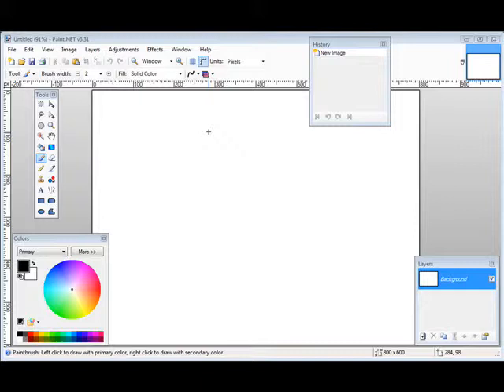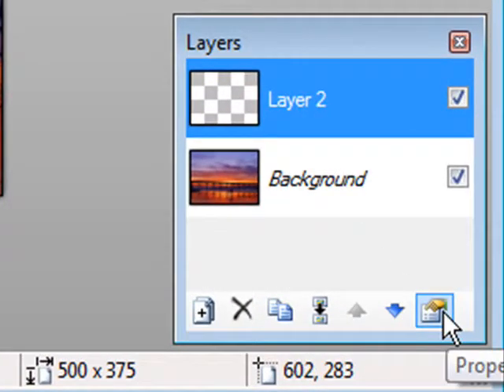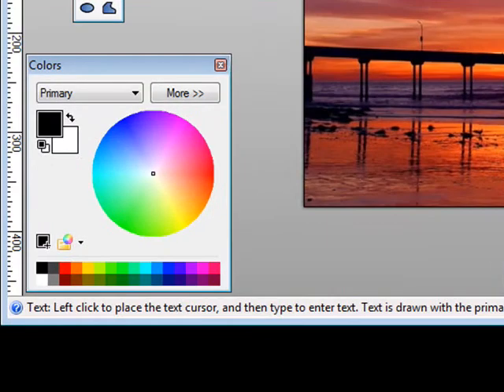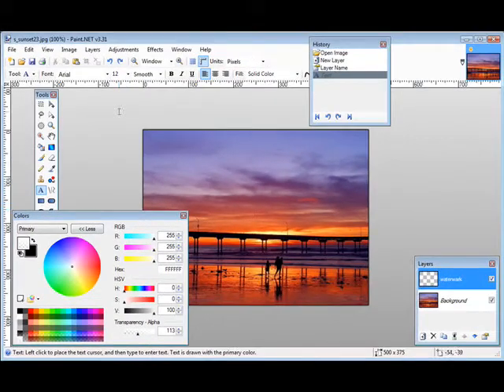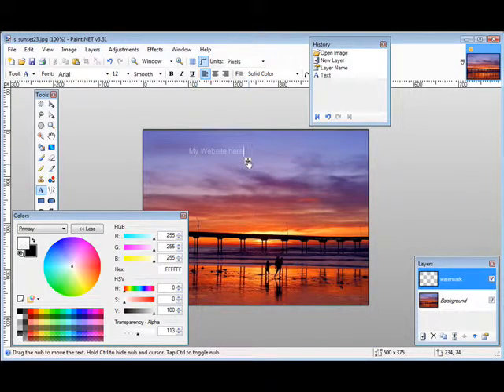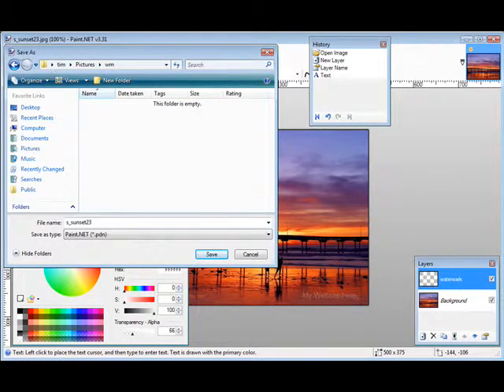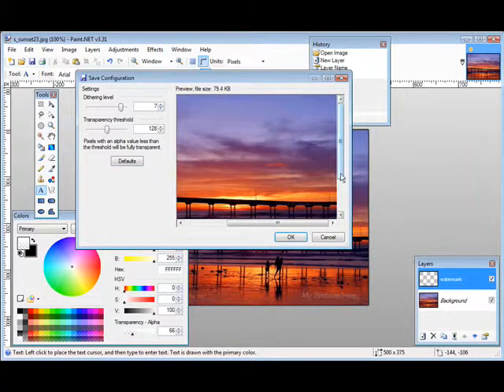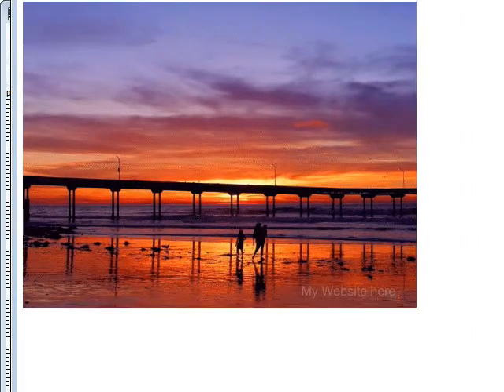How to watermark your images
How to watermark you images and photos using paint.net